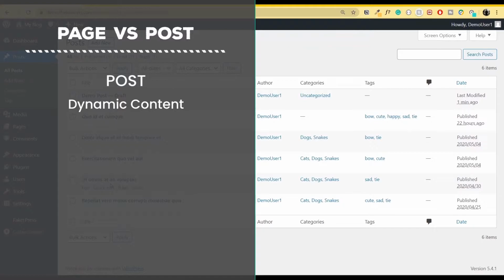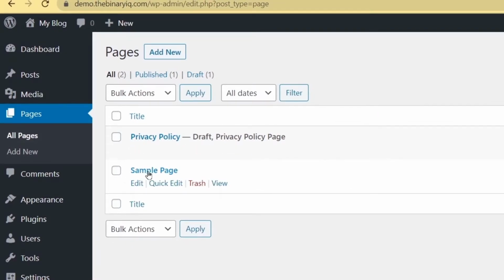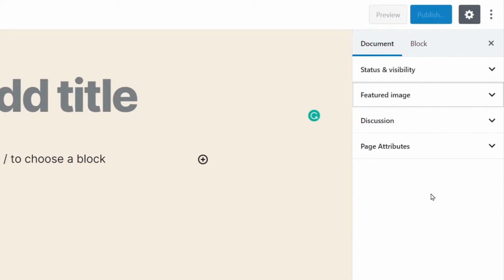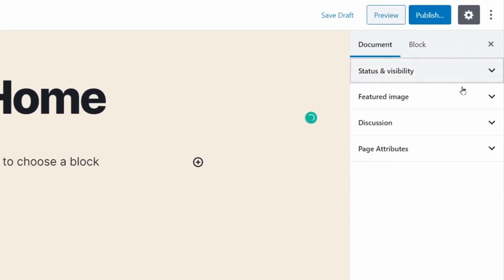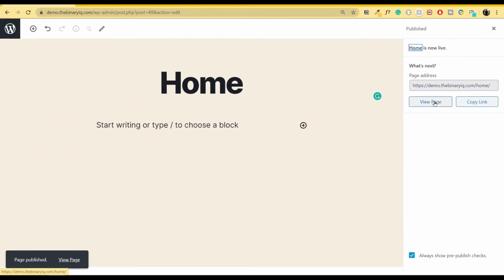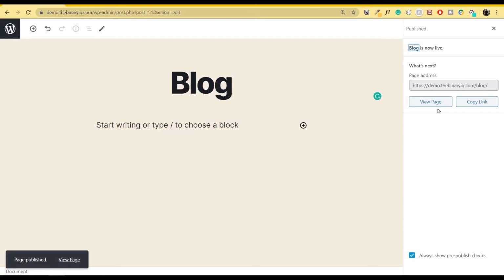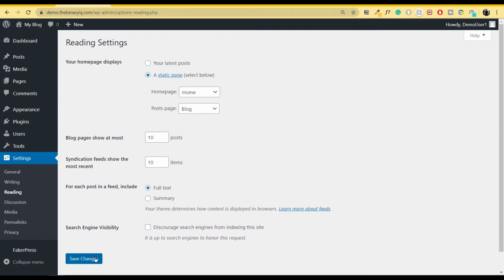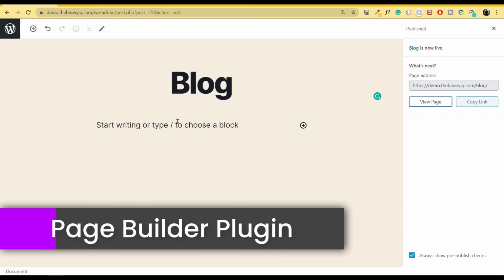Pages vs Post in WordPress | Website Creation for Beginners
In this video, you will learn the basic differences between Page and Post in WordPress. Pages are static content in WordPress which means they cannot be sorted and arranged or placed over other pages or posts. On the other side of the equation lies Posts which are dynamic content and can easily be arranged, sorted, and categorized based upon different factors like author, date, tags, and categories. Posts can even be placed over other pages in a filtered manner.

In this video, we will be creating Home page and a Blog page and associating them with the Homepage i.e. the domain name and blog page with all the blog articles or posts on the site.

The granular arrangement of content inside pages will be done using Page Builder Plugin which shall be taken up in subsequent videos.